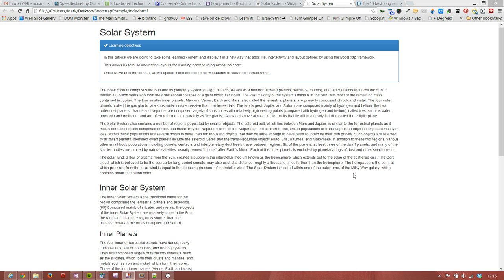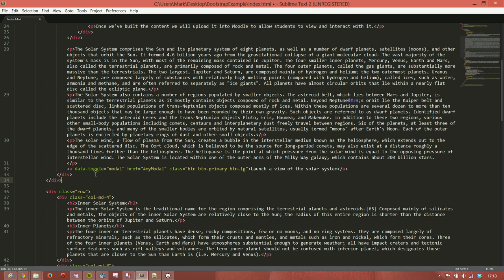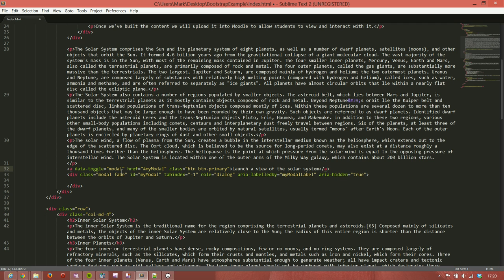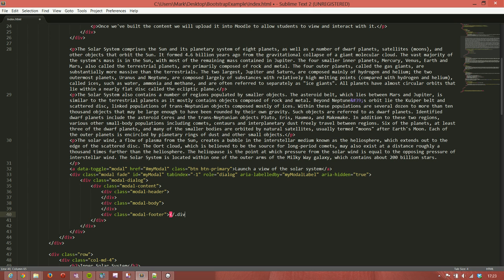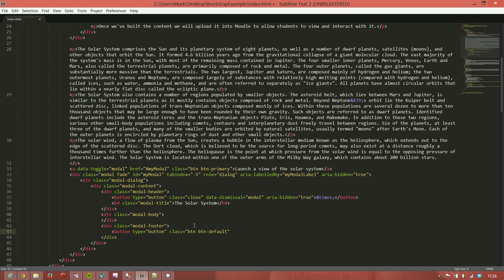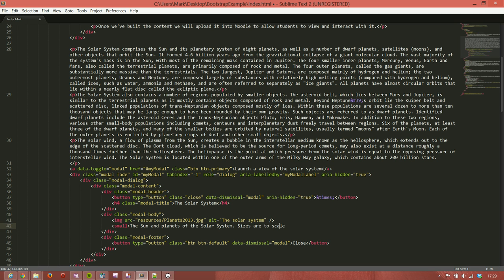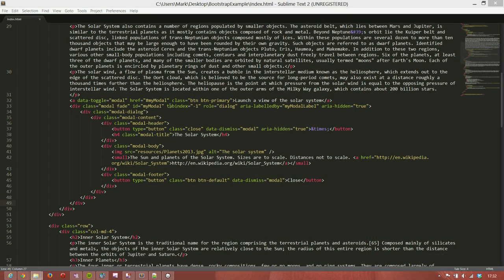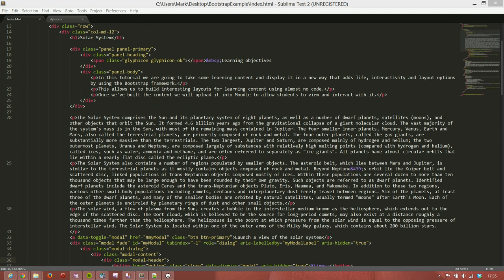Part 5 Adding a modal window - Using Bootstrap to create engaging learning content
This is the fifth in a series of videos that looks at how use the Bootstrap framework to easily create interesting layout and simple interactive components for learning content.

In this episode we add a modal window to the page.

Audience: Learning designers or instructional designers or people with responsibility for creating web content who have a basic understanding of html. There is no requirement to know or understand Javascript or the JQuery framework.